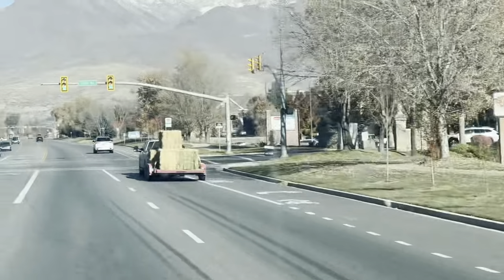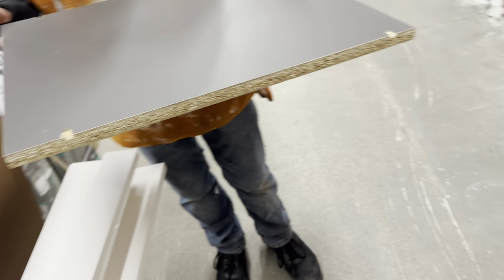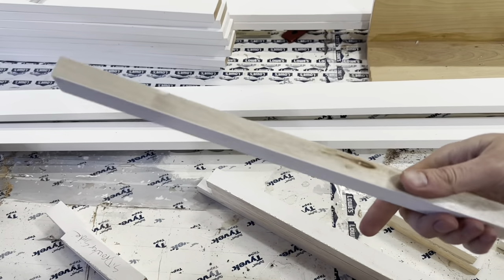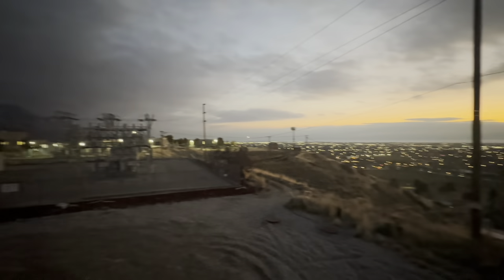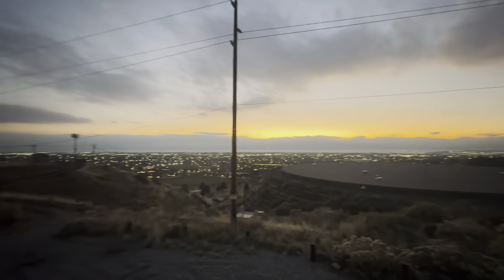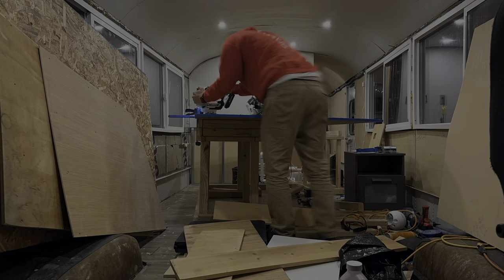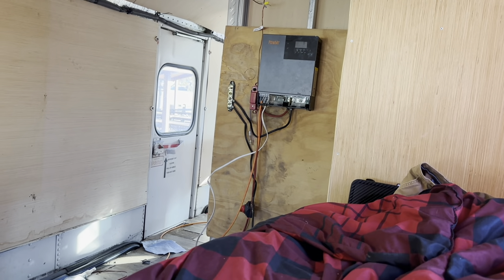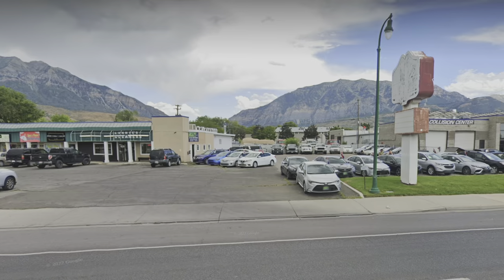Living in an Unfinished School Bus for Five Days!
I stayed in my school bus for five days straight and it was SO MUCH FUN! I got to go country swing dancing, work on my kitchen cabinet doors with my friend Ethan, get a ton of work done on the school bus conversion, meet some new friends, and see some gorgeous views!

Our Channel:
Welcome to our Night Thunder Adventures! We're a daddy-daughter duo converting a 40-foot school bus into a tiny home on wheels! We'll show you how to build a skoolie, document our own build, and share some adventures along the way as we prepare to get lost across the country!

In This Video:

Skoolie,Skooly,Schooly,School bus,School bus conversion,Tiny house,Tiny home,Bus life,Buslife,smart home,smart bus, kitchen cabinets, building kitchen, building skoolie kitchen, country swing dancing, cabinet doors, drawer faces, woodshop